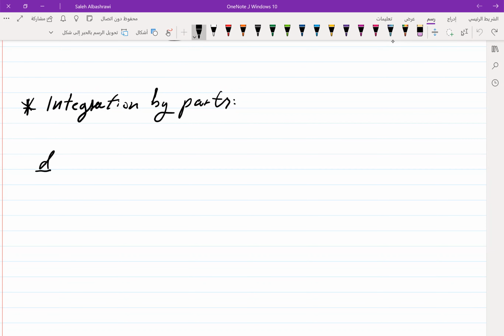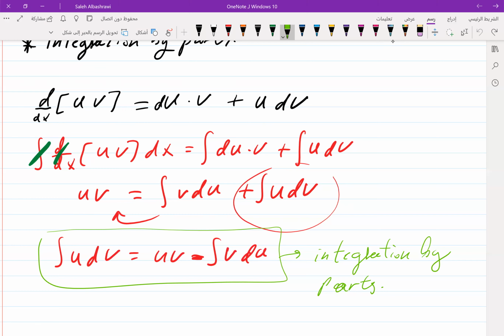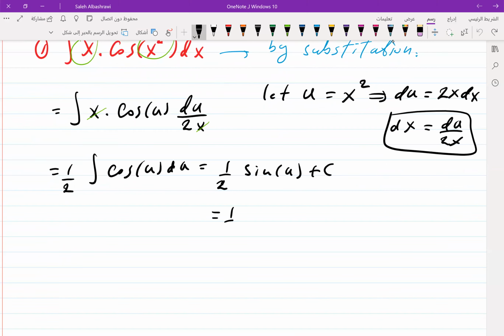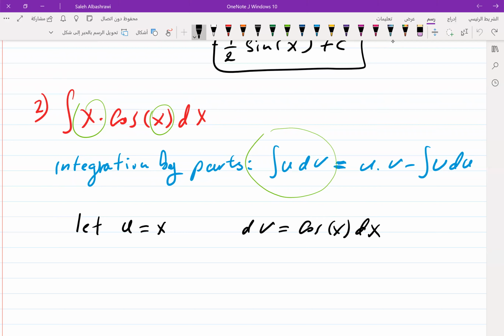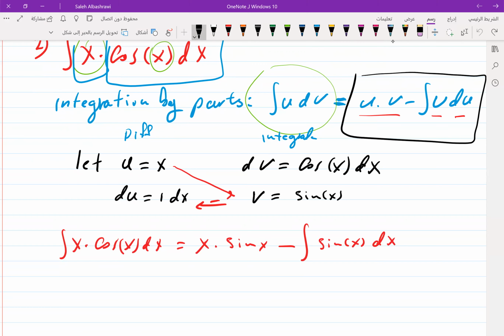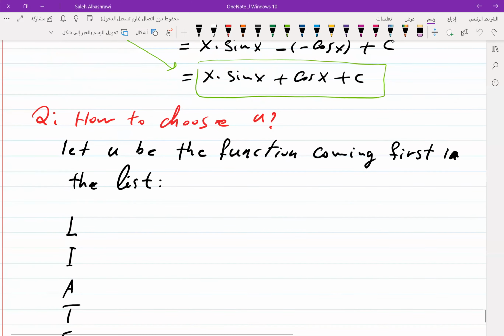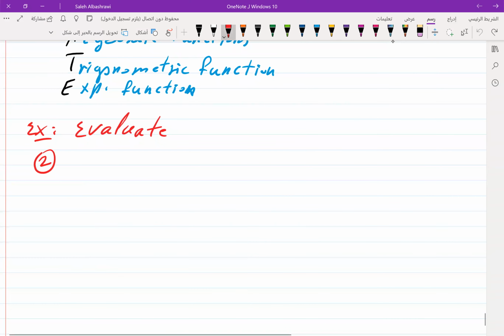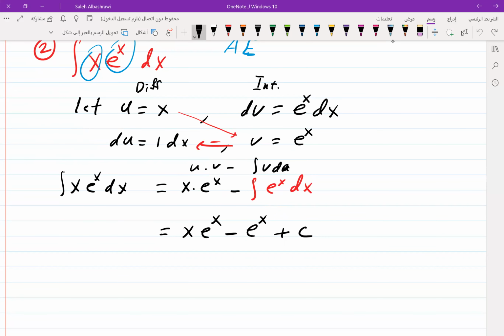Calculus: Integration By Parts I